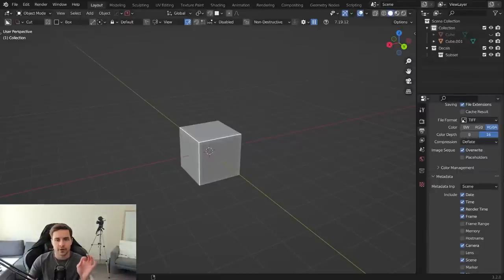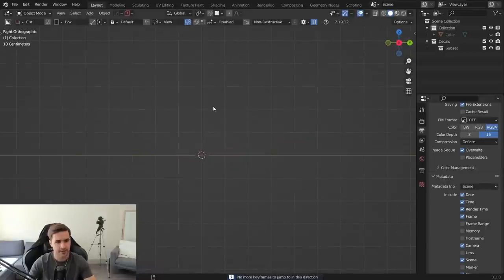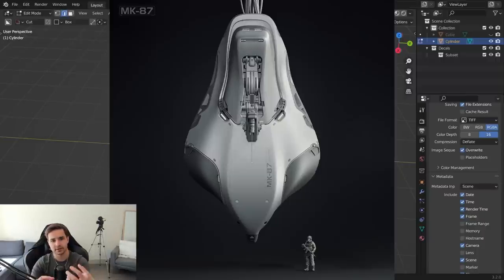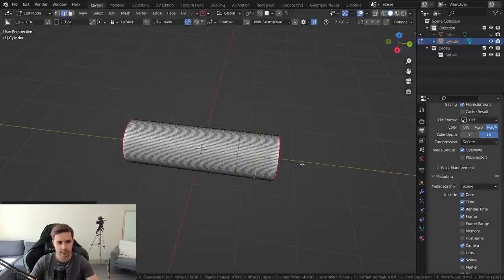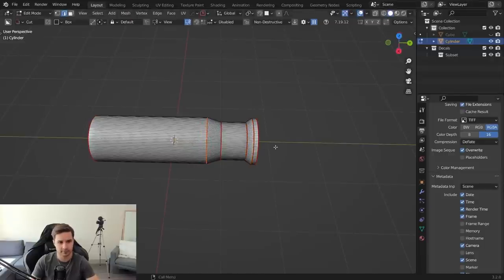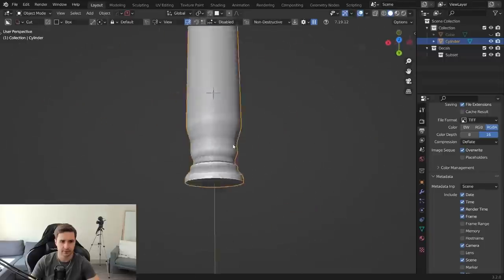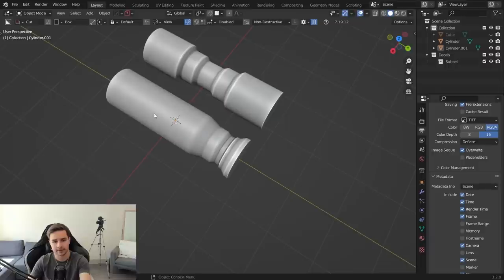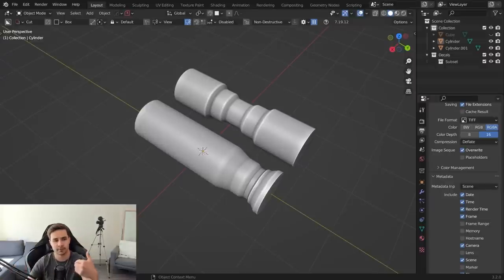The Most IMPORTANT Rule in 3D & Visual Design